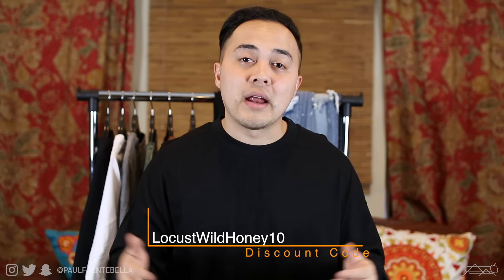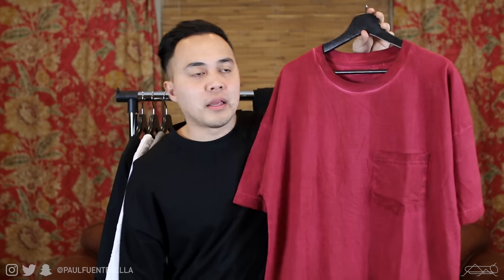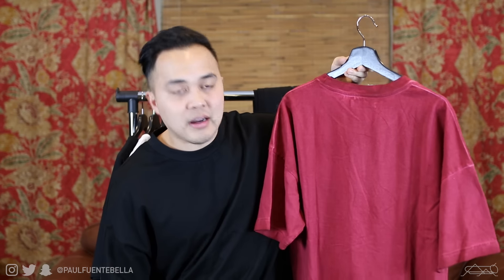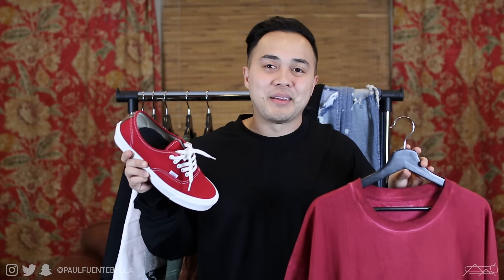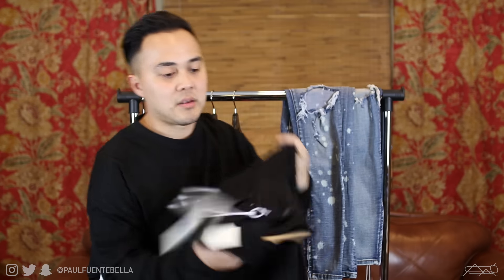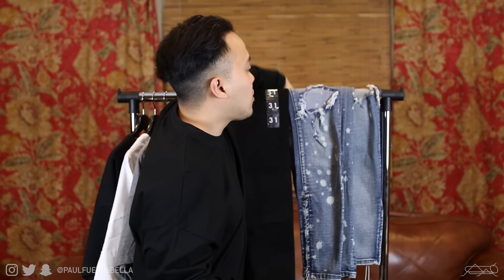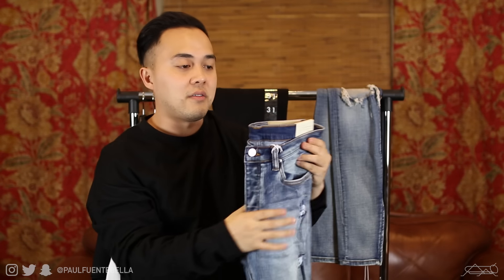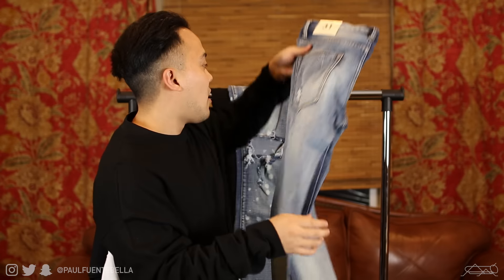MNML STRETCH Denim: Fear of God Aesthetic, H&M price, Crazy Comfort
Today's video: The fear of God style denim has been insanely popular through the duration of this year. From the zippers, to the distressed look, it's just been really popular. After popular request, here is my take on the MNML stretch denim. These are insanely comfortable while being extremely affordable.